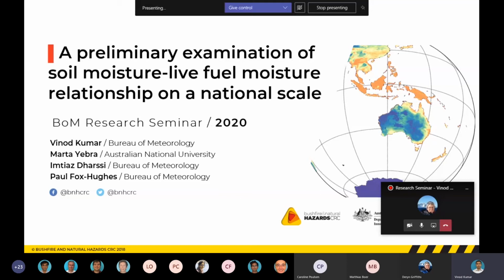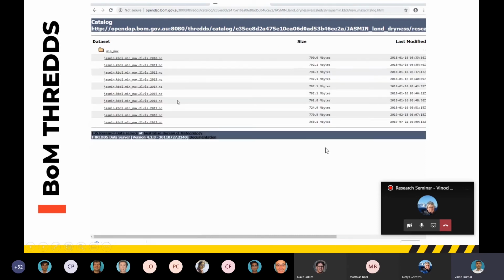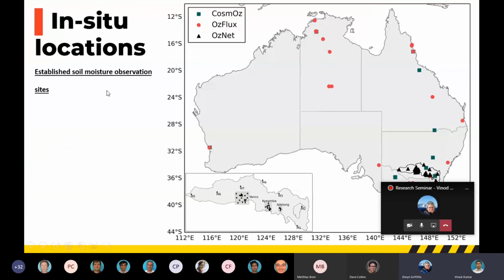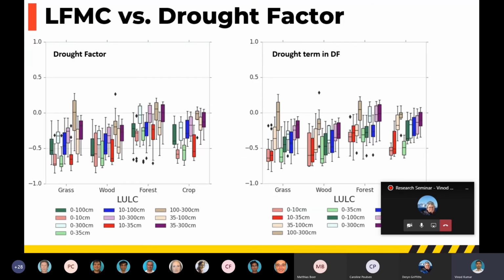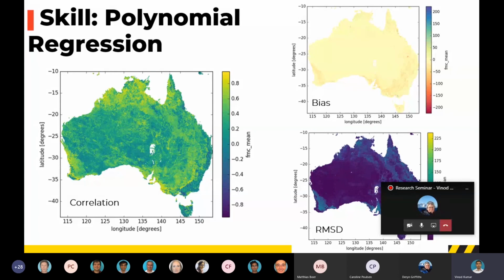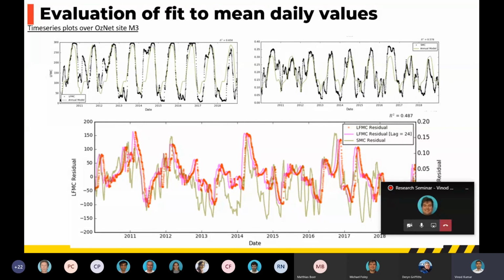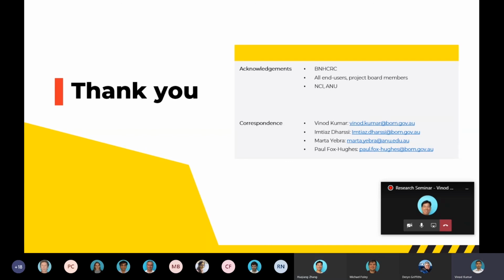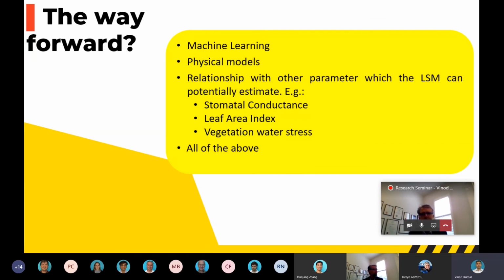A preliminary examination of soil moisture-live fuel moisture relationship by Vinod Kumar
In this seminar broadcasted on 15 May 2020, Dr Vinod Kumar (Bureau of Meteorology) describes the correlations between soil and fuel (vegetation) moisture content, showing that the soil moisture can give a good guide to live fuel moisture levels, and therefore flammability of those fuels, three weeks in advance.

The seminar discusses work done recently in collaboration with Marta Yebra (Australian National University) who, with her team, has developed the Australian Flammability Monitoring System in collaboration with the Bushfire and Natural Hazards CRC.

This work is of interest to fire and land managers looking to predict landscape flammability more effectively than current techniques permit, and to fire weather meteorologists providing weather-related guidance to those managers.

Read more about the CRC's Improving land dryness measures and forecasts project